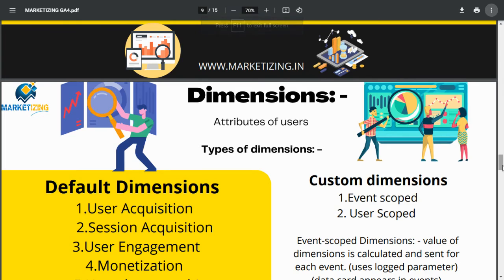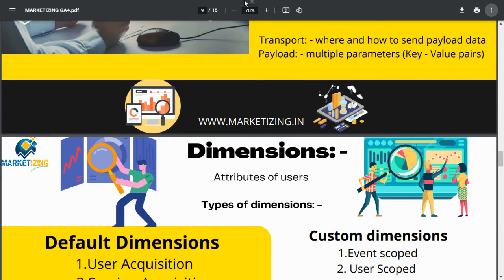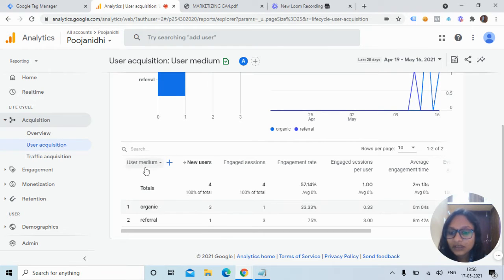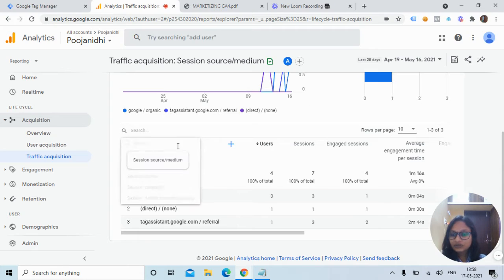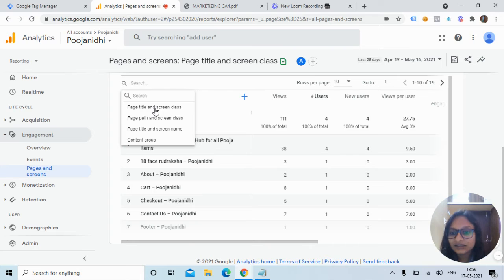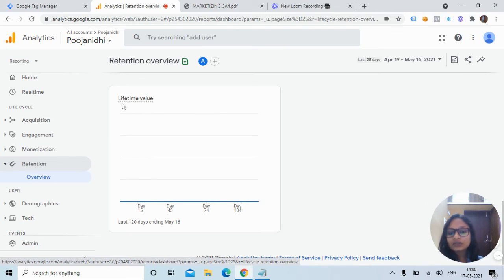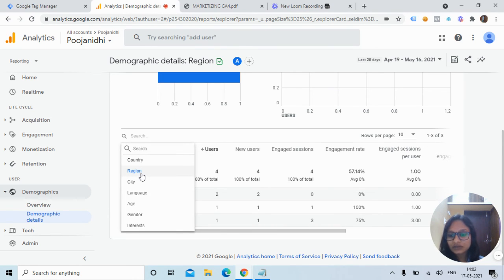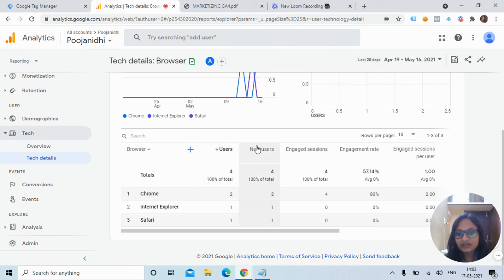10 GA4 Dimensions overview